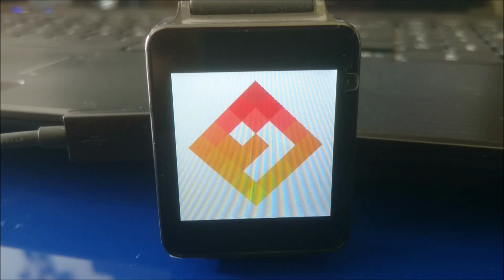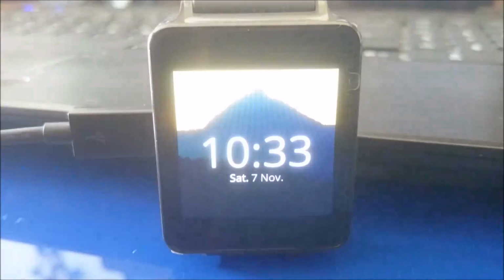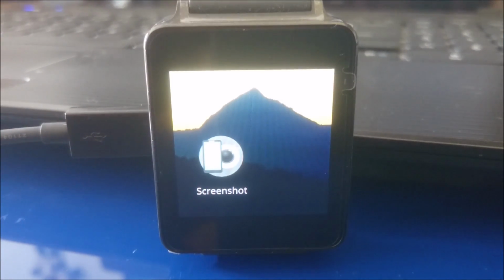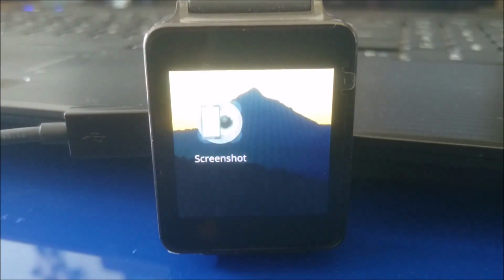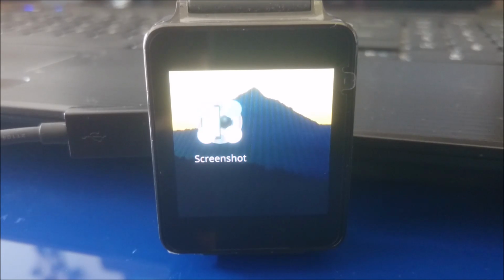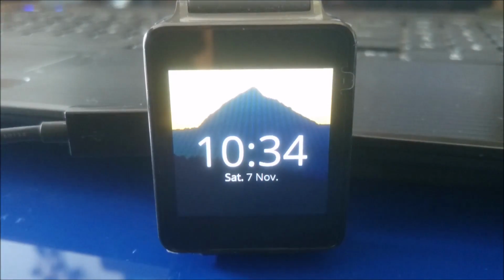LG G Watch Running Asteroid OS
Today we take a quick shot at a Pre-Alpha version of the new open source smartwatch operating system called Asteroid OS. The OS's functionality is rather limited at the moment but has great potential. We look forward to following the projects future development.

Songs:
Distiortion&Alex Skrindo - Entropy
Culture Code - Electricity (ft.Michael Zhonga)
We thank the artists for providing their awesome work Copyright-Free.